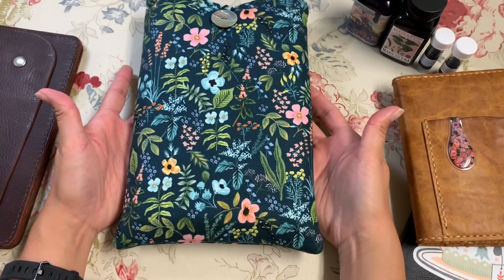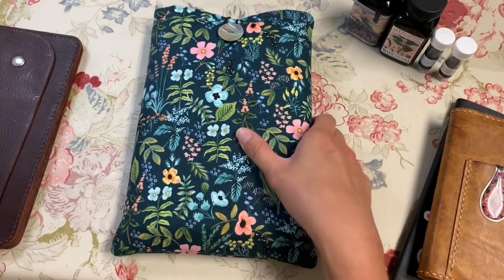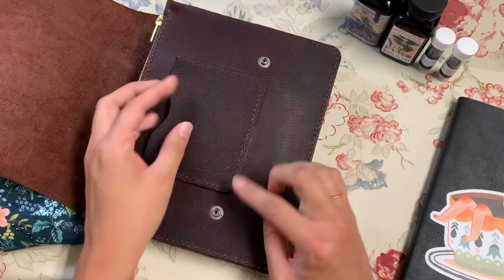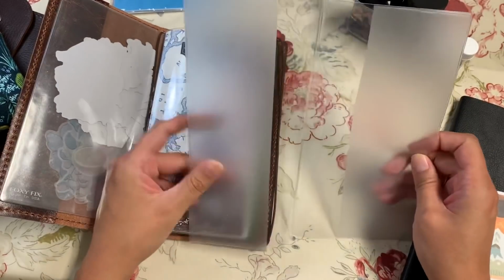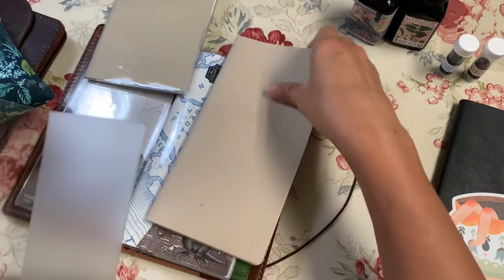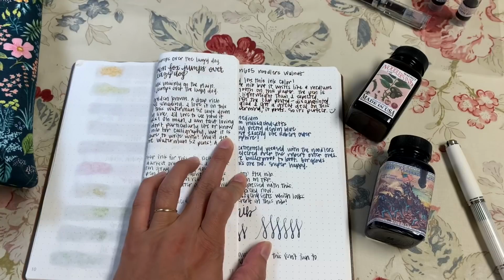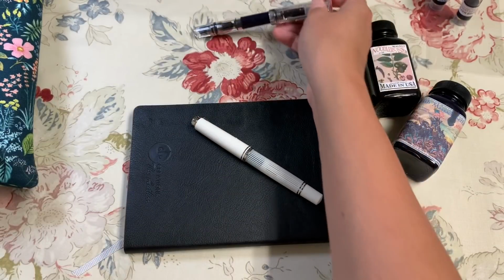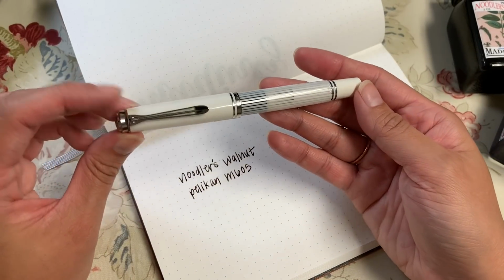New Journaling Goodies | Pelikan M600, Feather & Bloom Co, Ravens Claw Co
Feather and Bloom Co

Paper Penguin Co

Noodlers 54th Massachusetts {AFF}

Noodlers Walnut {AFF}

TWSBI Eco, Clear, M nib {AFF}